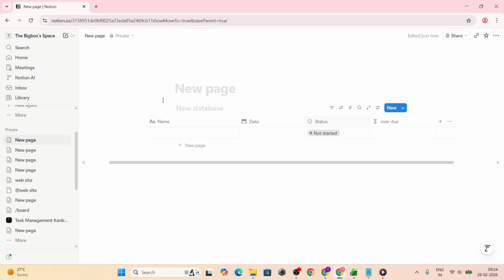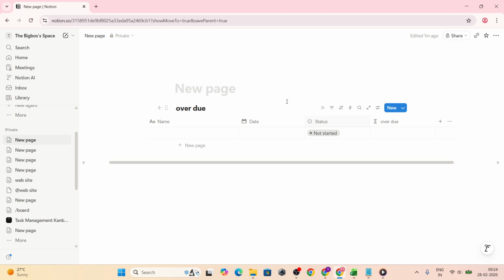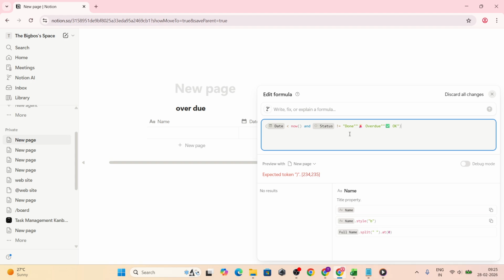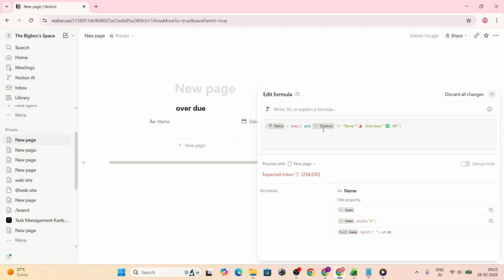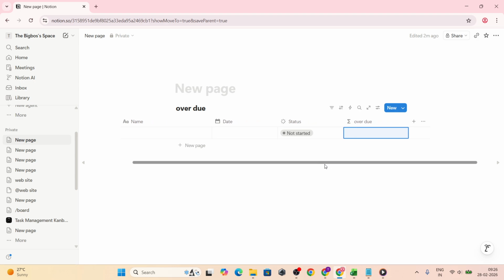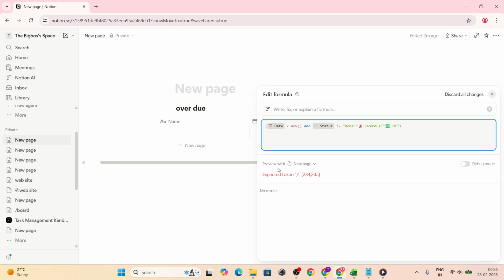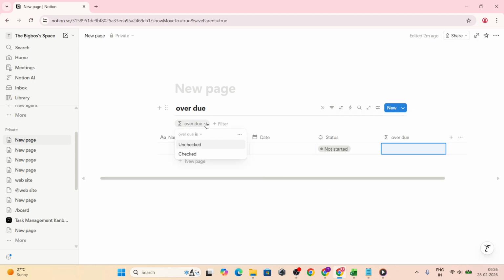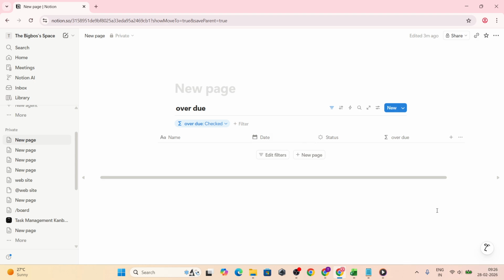How To Show Overdue Tasks In Notion (Step By Step)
Learn how to show overdue tasks in Notion using formulas and filters to improve your productivity. This Notion tutorial covers everything from basic date settings to advanced database views for project management.